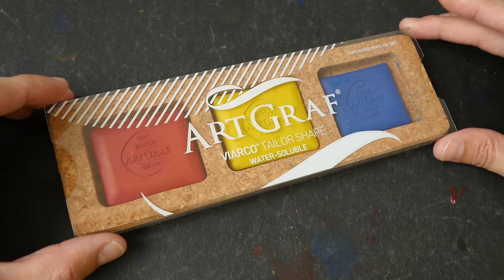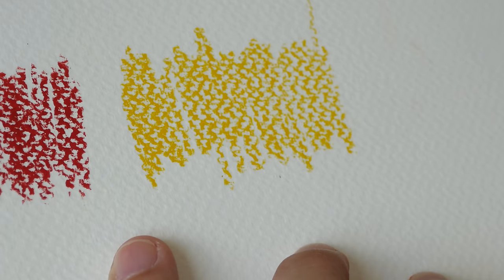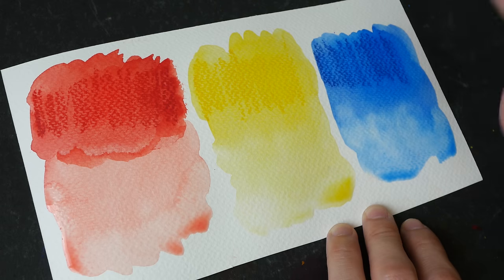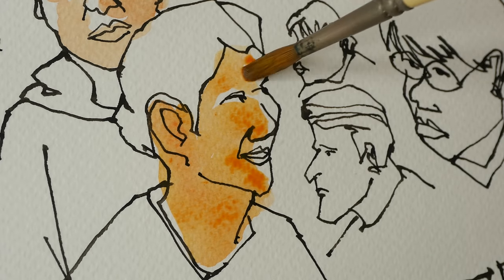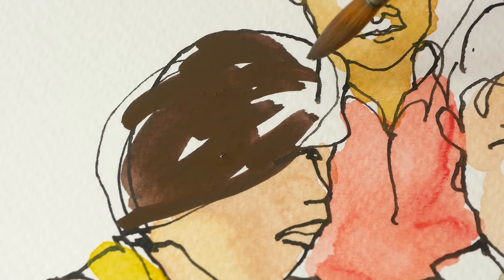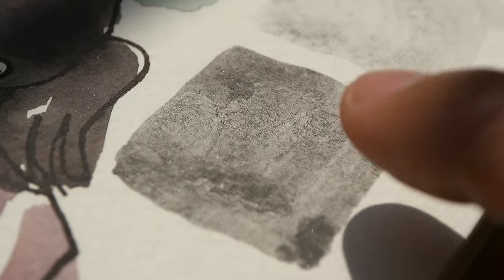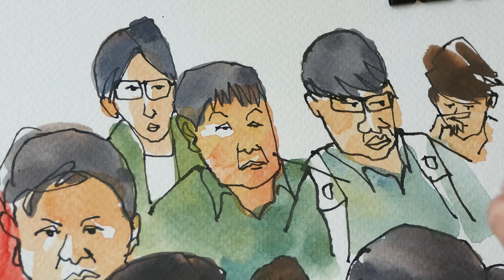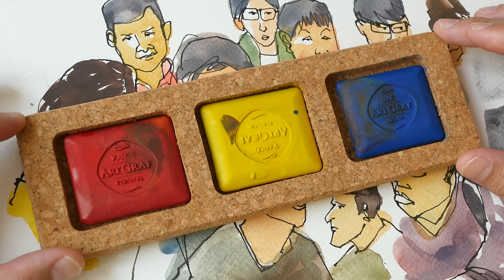Artgraf Color Set - Watersoluble Graphite (Review)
See how these Artgraf coloured graphic blocks compared to watercolour in this video.